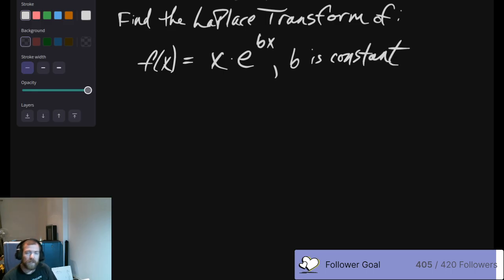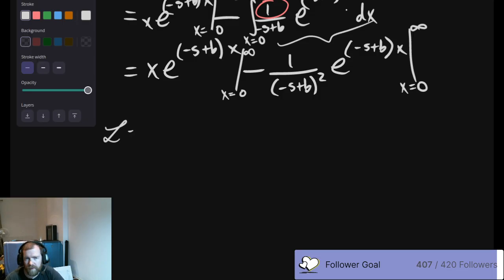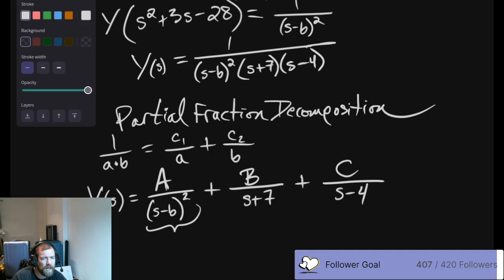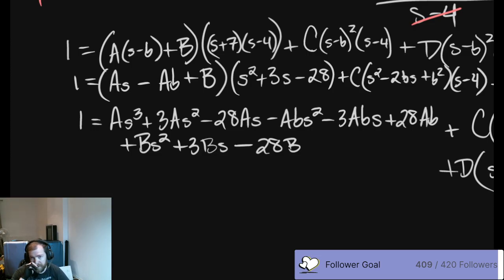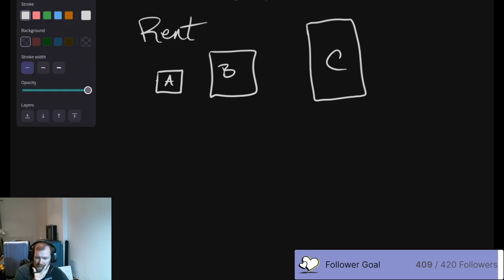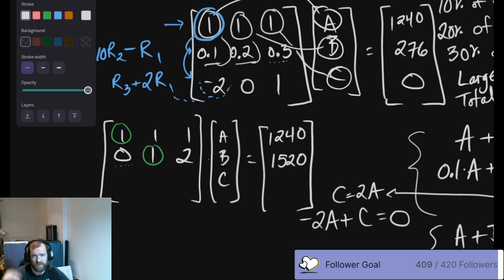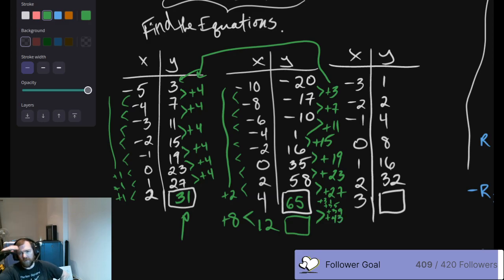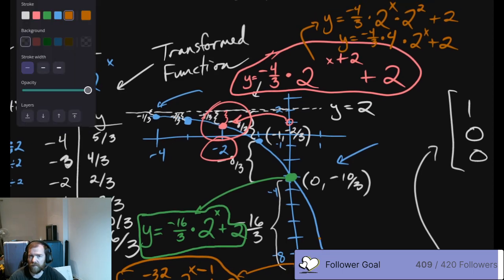20240604 - Solving Differential Equation by LaPlace Transform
Laplace Transforms are one of many integral transformations, which assist in solving calculus problems that otherwise seem impossible. Laplace Transforms, specifically, use an exponential multiplier in the integrand. They were developed by Pierre-Simon, Marquis de Laplace around 1809.